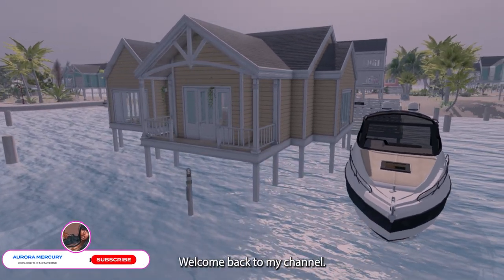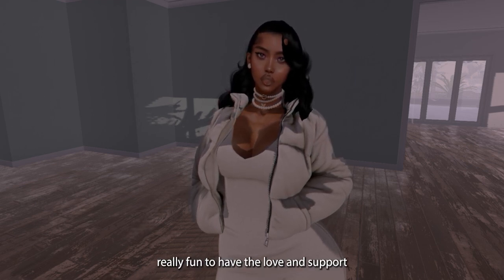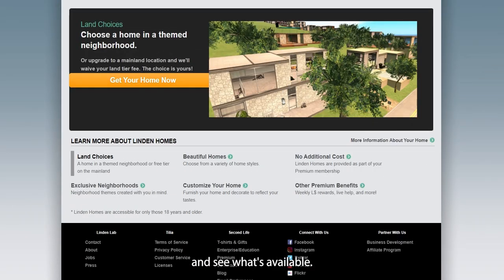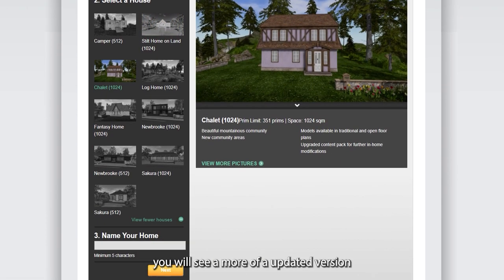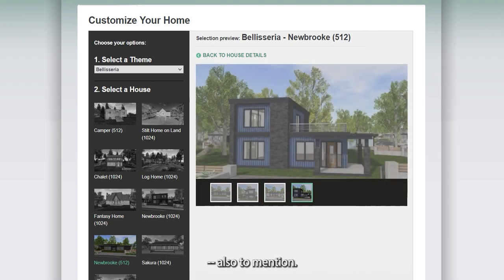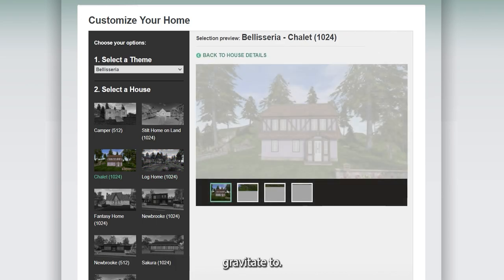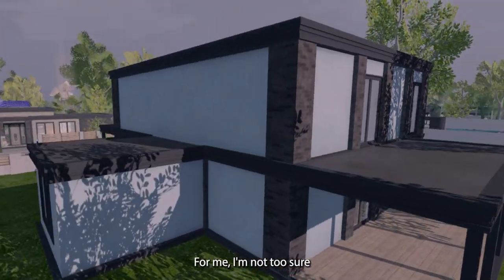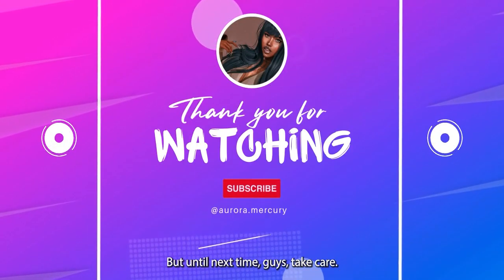Upgraded my Linden home | Aurora Mercury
I have been living in the home stilts for a lil while but I think it's time for a new home. Join me as i check out the latest homes available within Bellisseria. I am very indecisive, so i may need your help choosing a home!

Hyperx Quadcast mic
Gaming Laptop